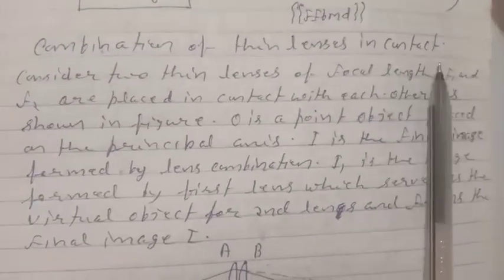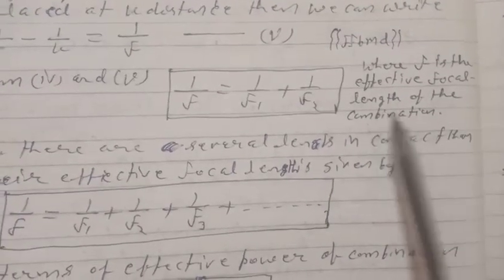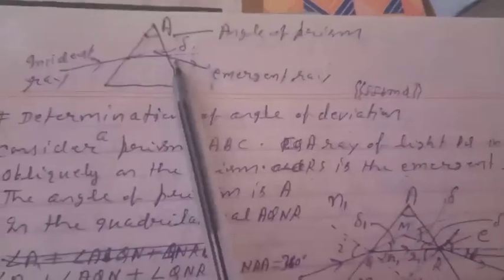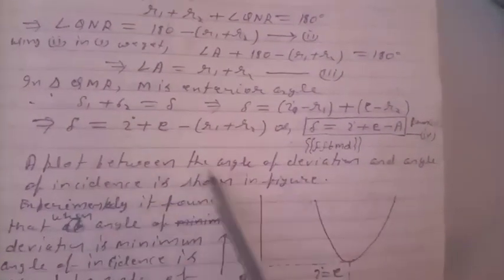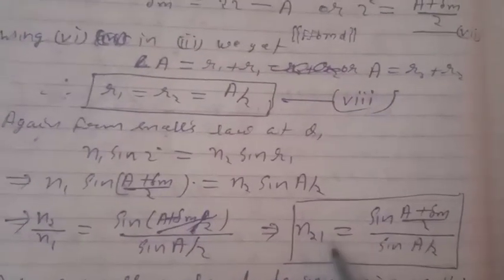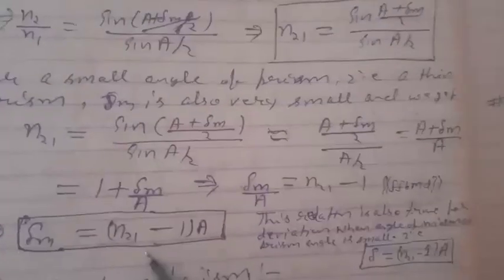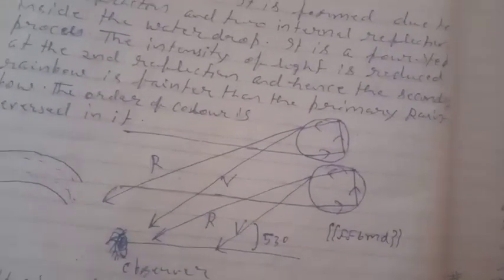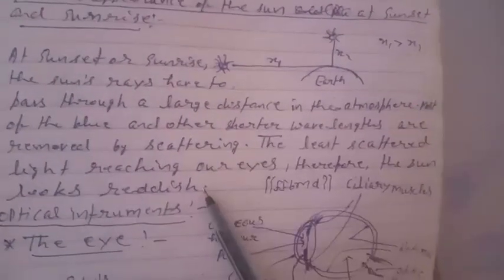combination of thin lenses,prism, dispersion by prism,blue color of sky, rainbow